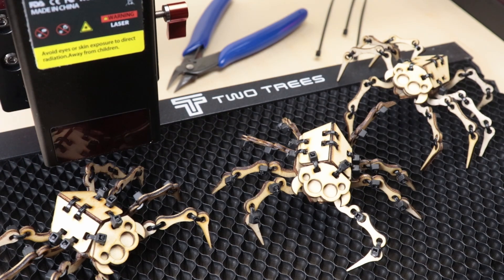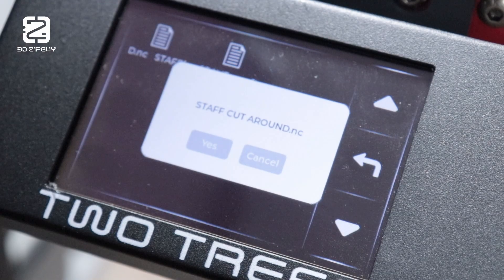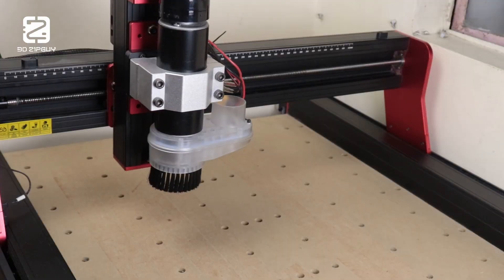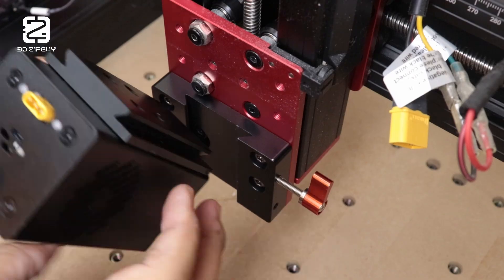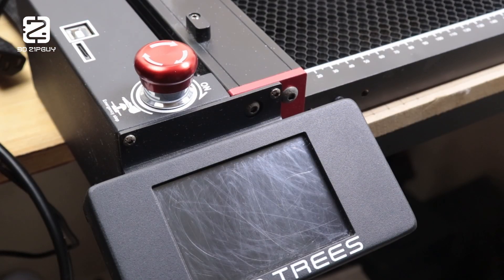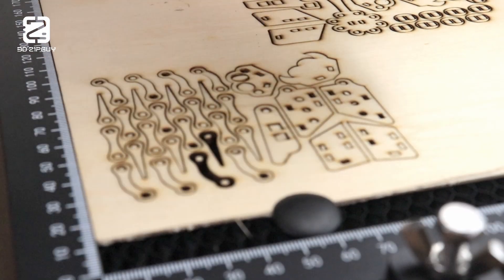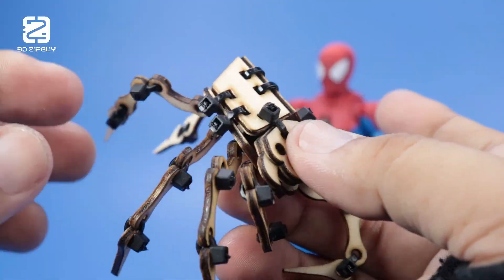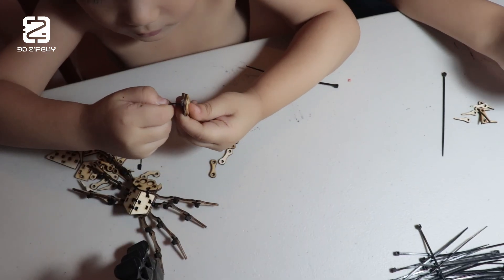Burning Spiders with Lasers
Making Wooden Spider-bots uisng a CNC router converted into a laser cutter.

🔍 Timestamps: